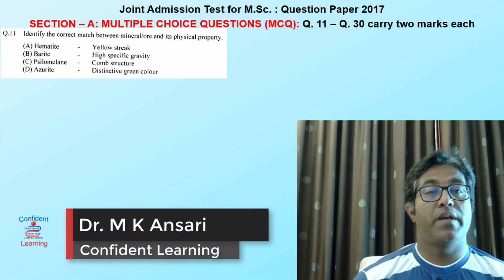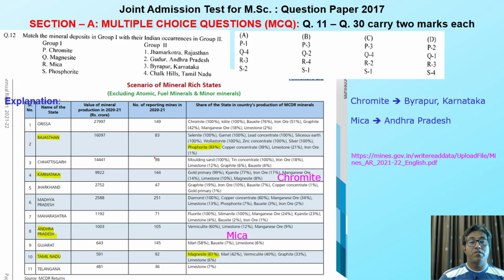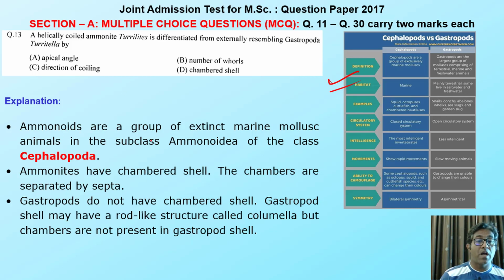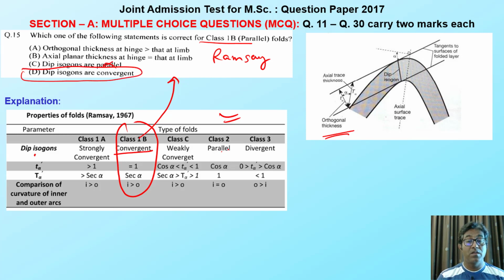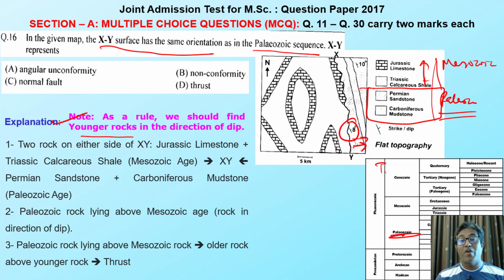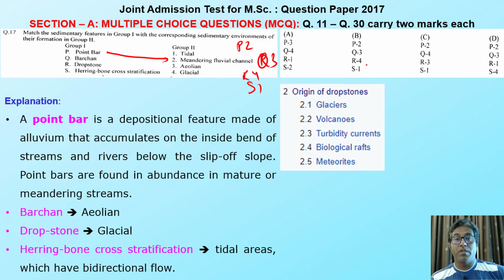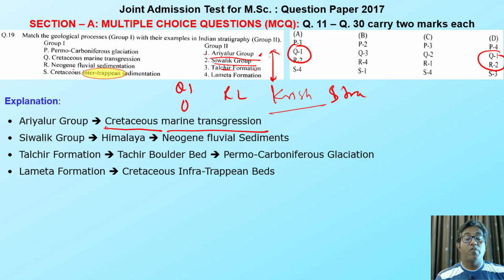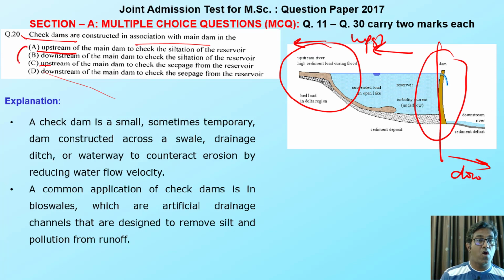#2017_#ENGLISH:Q11-Q20_#Section: A_#MCQ#JAM#Geology#Question_Answer_#JAM 2017_#MCQ_Q11-20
Question 12:
Question 13:
Question 14:
Question 15:
Reference: